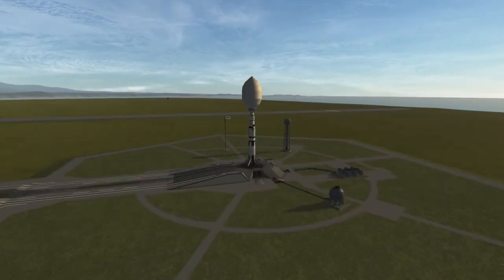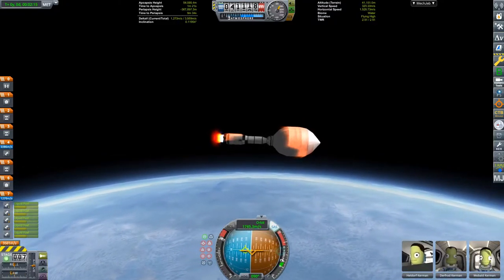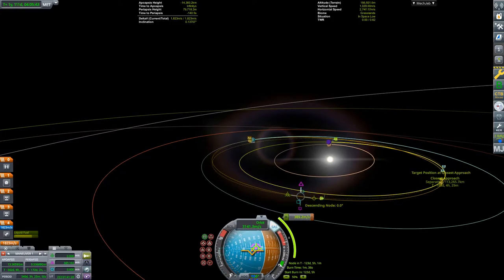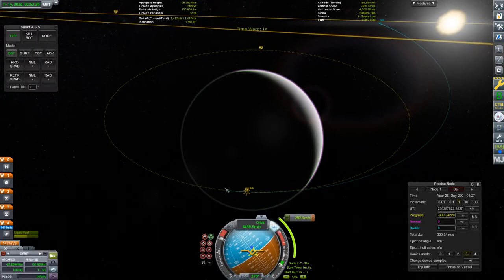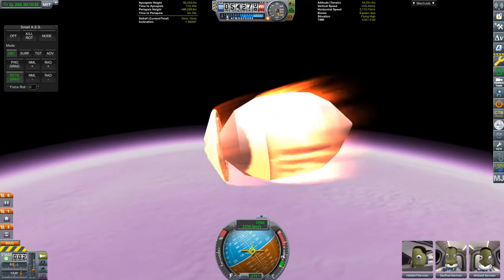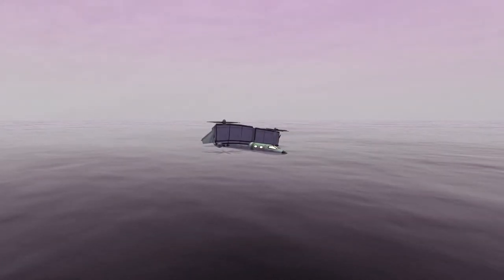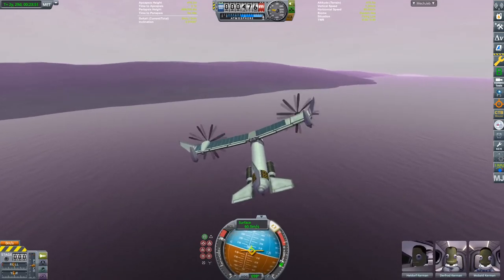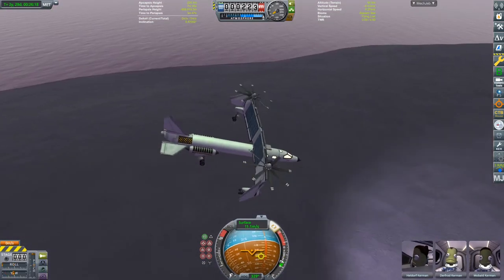Electric Tilt-Wing VTOL Seaplane to Eve! - Kerbal Space Program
In this video, I send a solar-powered Tilt-Wing VTOL Propeller Seaplane to Eve!

Mods: Astronomer's Visual Pack, BetterTimeWarpContinued, Camera Tools, Distant Object Enhancement Continued, Environmental Visual Enhancements, Kerbal Alarm Clock, Kerbal Engineer Redux, PlanetShine, Precise Node, Real Plume, Scatterer, Scatterer Sunflare, Trajectories